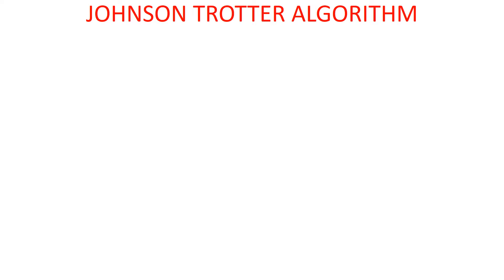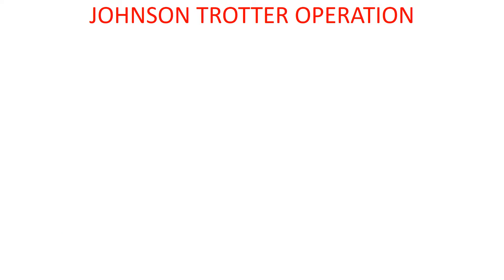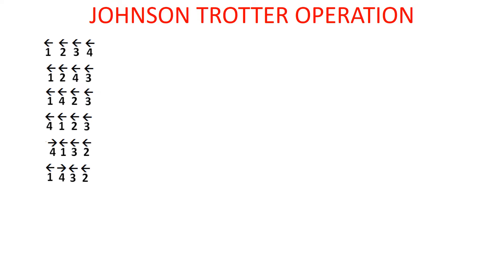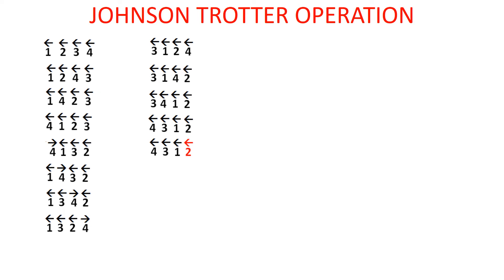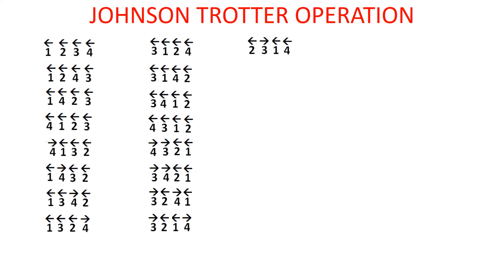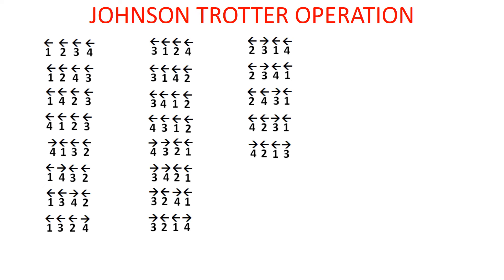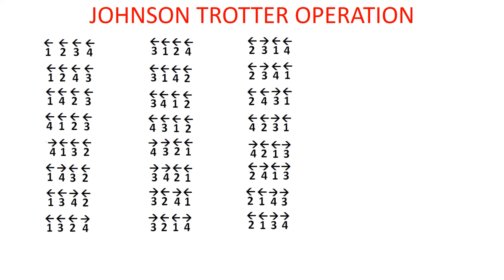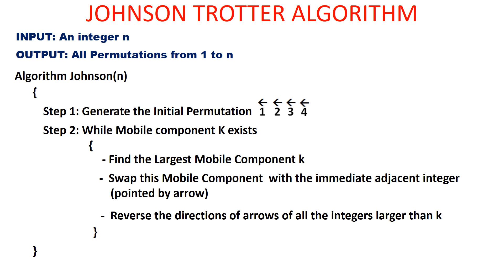Johnson Trotter Algorithm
This Video explains the operation and algorithm for Johnson Trotter